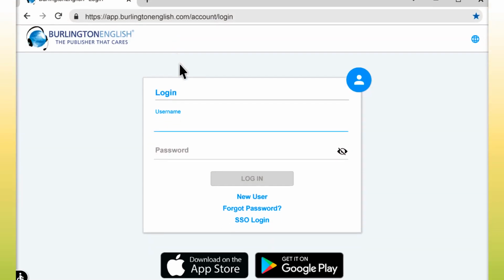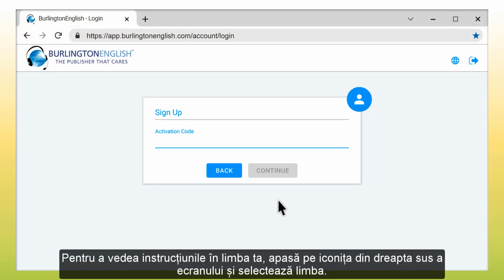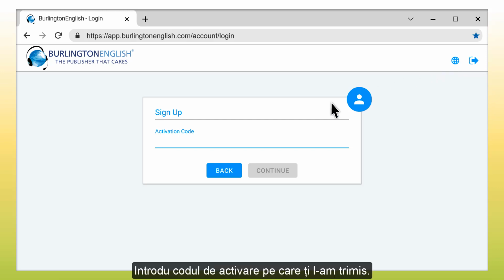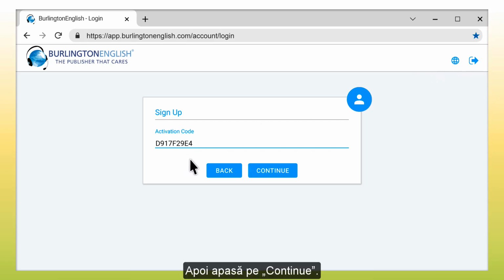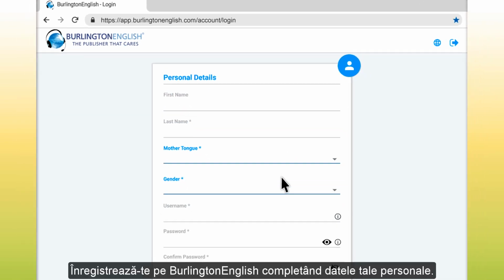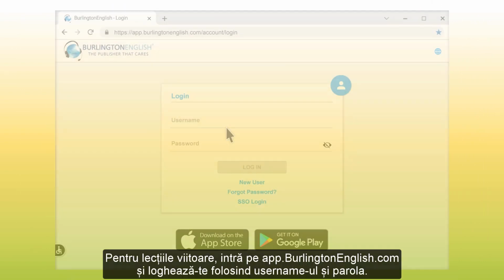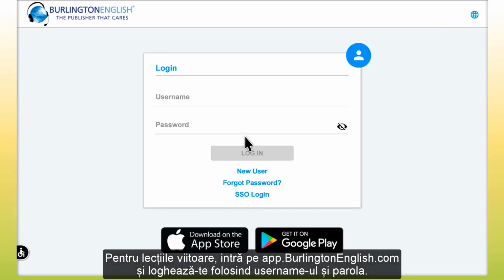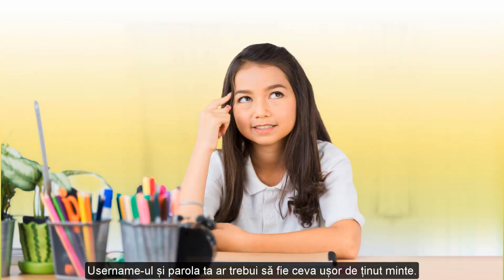Cum să te înregistrezi pe Live Speaking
În acest scurt tutorial vei învăța cum poți să te înregistrezi pe Burlington Live Speaking